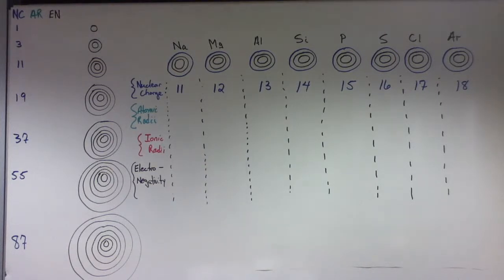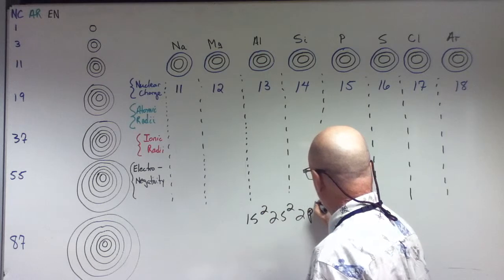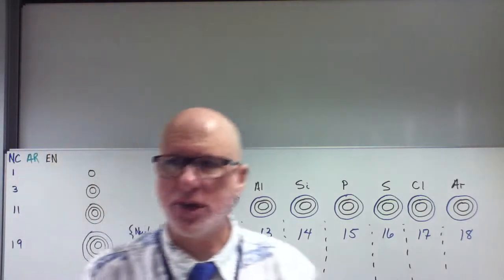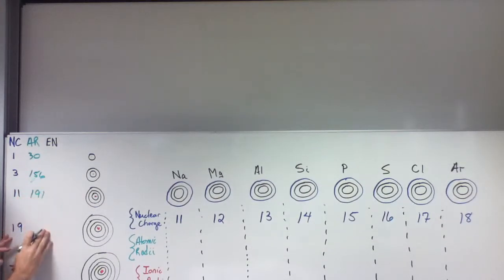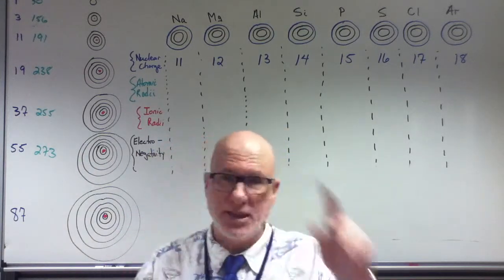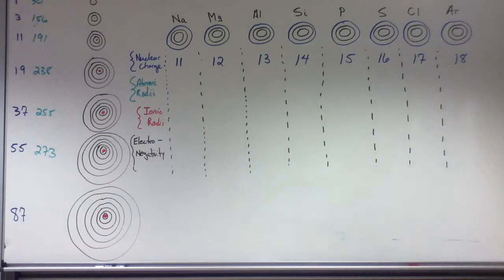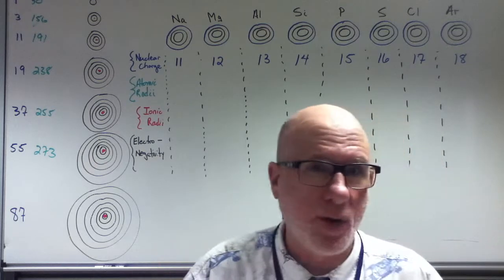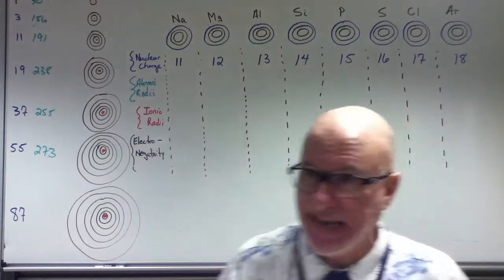Ionization Energy Part III